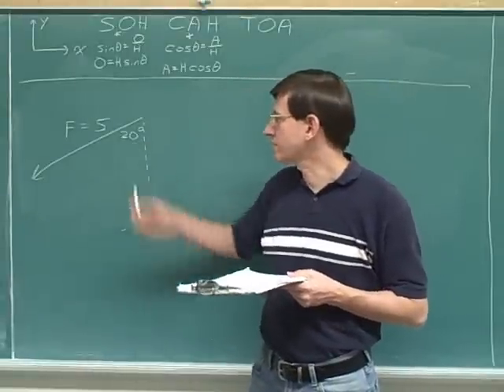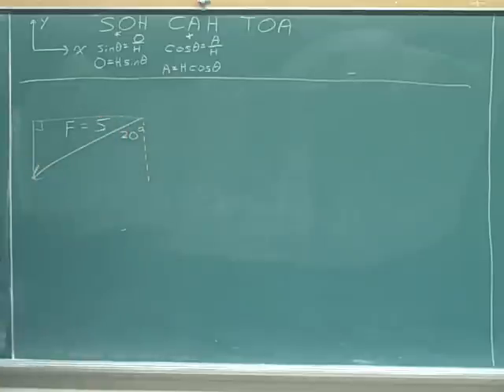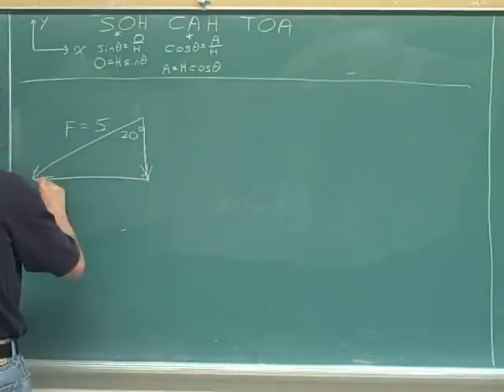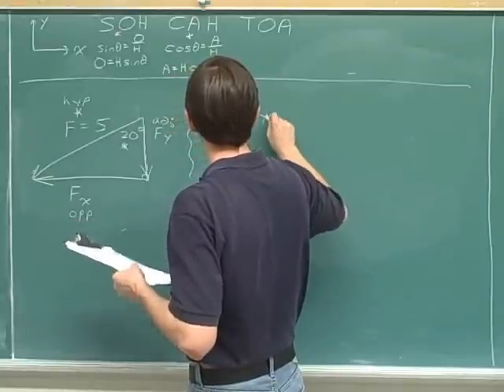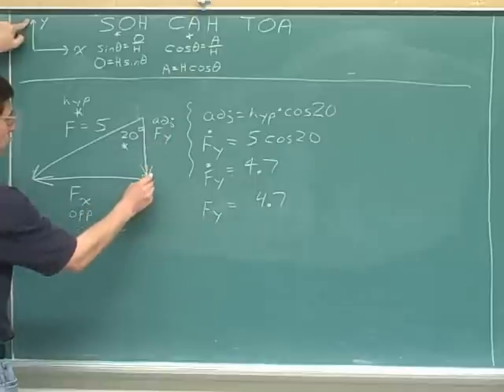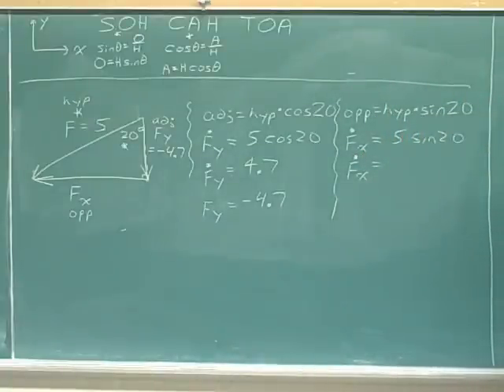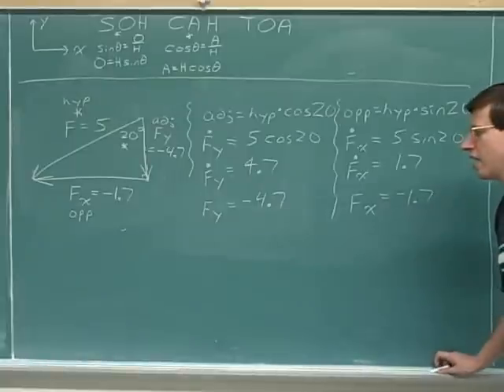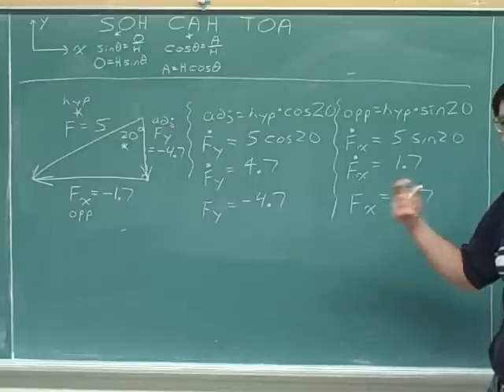Physics: Vector components (45)